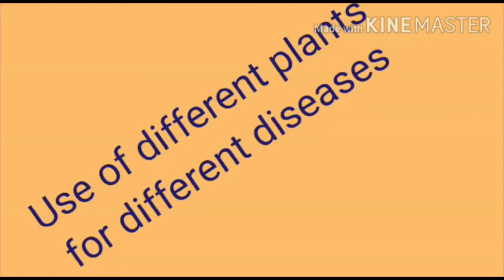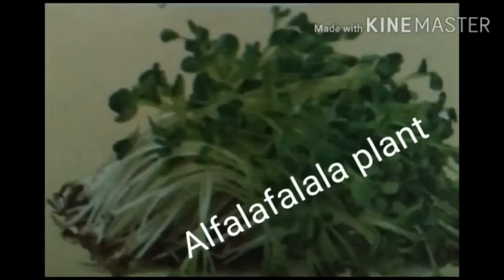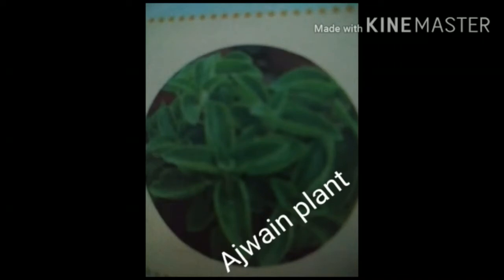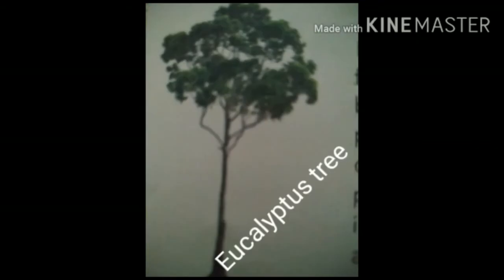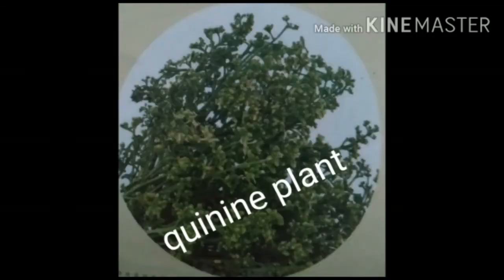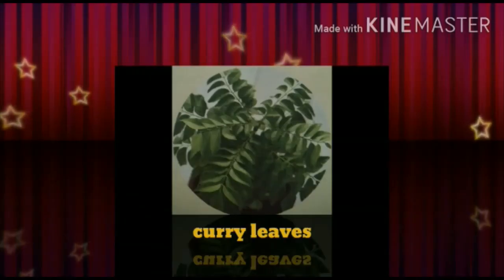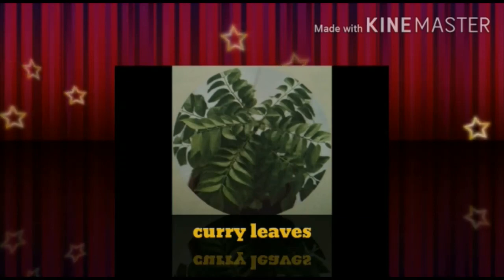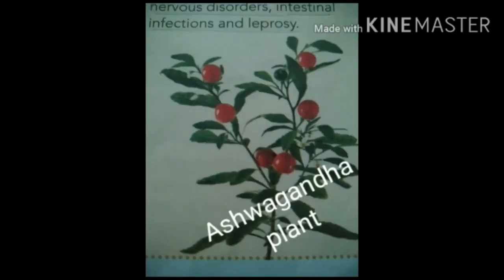USE OF DIFFERENT PLANTS FOR DIFFERENT DISEASES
EUCALYPTUS TREE,
NEEM TREE,